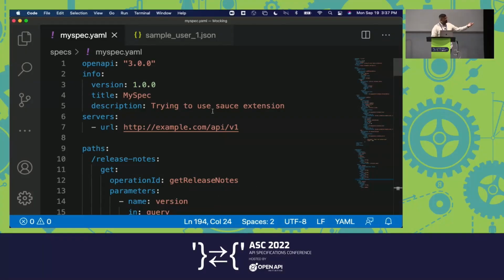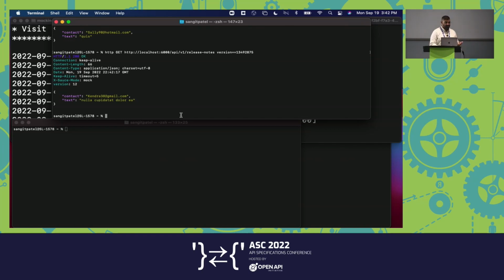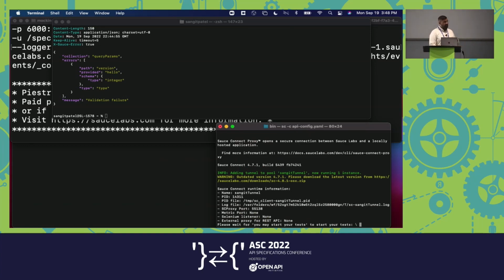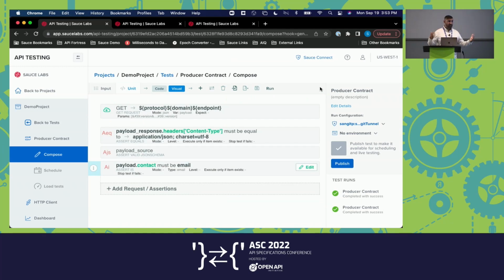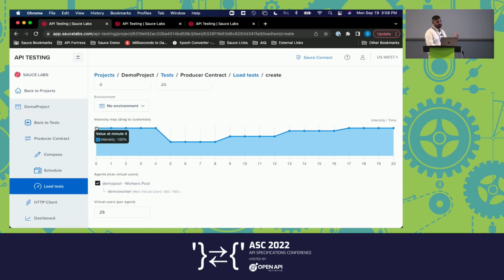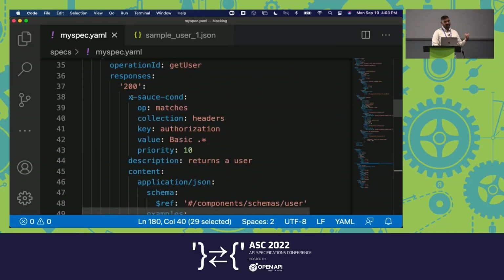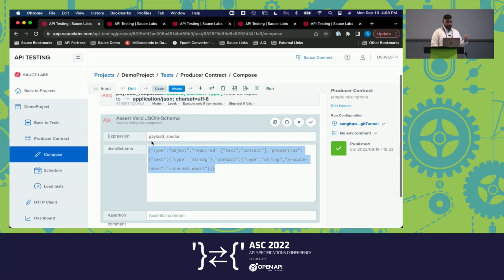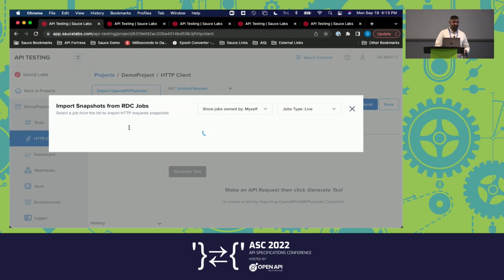Workshop: Scaling OpenAPI Contract and API Testing for Microservices... - Sangit Patel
Most business and technical leaders understand that their companies’ futures depend on whether they lag or succeed with digital innovation. Yet many organizations lag on API testing–despite most digital innovation coming from APIs (integrations). Every time a mobile app breaks or gets hacked due to a functional API error, it becomes harder to solve the snowball effect of “test debt,” and keep developers focused on better priorities.
In this interactive workshop, Sangit Patel of Sauce Labs leads an exploration on how to accelerate your microservices journey from “brute force” testing to testing smarter and much faster with the help of OpenAPI spec-driven quality. While contract testing has been around for a while, only recently has contract testing evolved to handle the massive scale, complexity and speed of today’s microservices programs.
Attendees will learn how to unify OpenAPI-driven contract testing, mocking and other types of API testing and monitoring into an API Quality Gateway offering:

    Highly usable feedback loops
    Detailed reporting for fast debugging
    Simple collaboration
    eep visibility into API health as well as historic trends (patterns)

With unified, spec-driven insights, development, quality, product and CX owners can make data-driven decisions for better continuous improvement and microservices sprint planning. Plus learn how insights help to optimize API testing with proactive and predictive capabilities that further help to ensure quality-at-speed at current and future cloud scale.